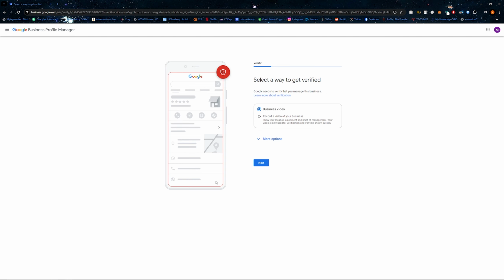How to Set Up a Google Business Profile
Learn how to set up a Google Business Profile in this step-by-step tutorial. Get your business seen online and attract more customers with a strong online presence!